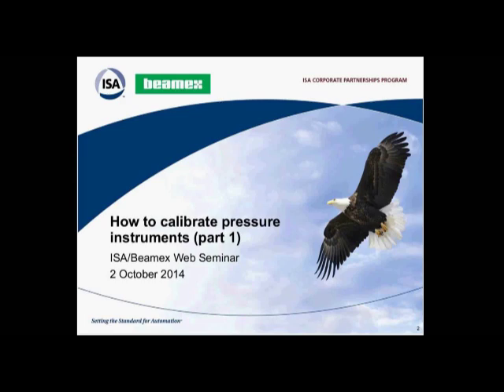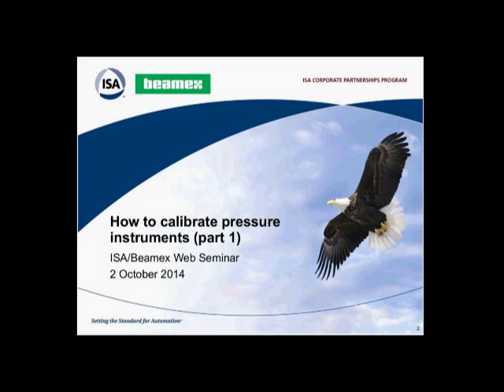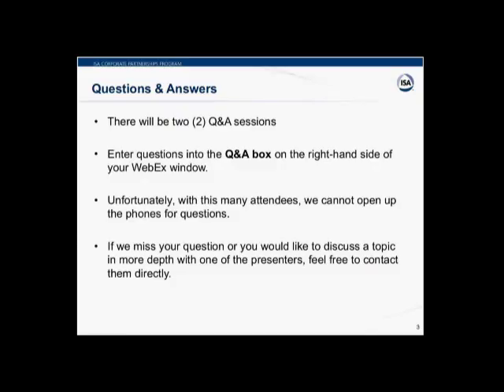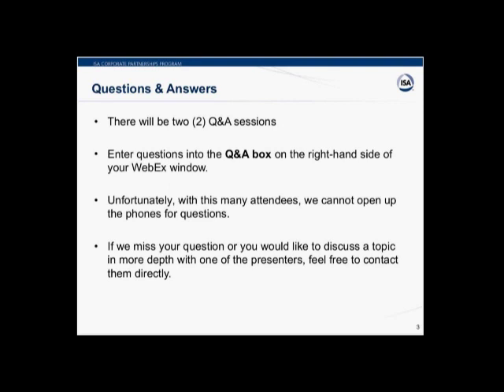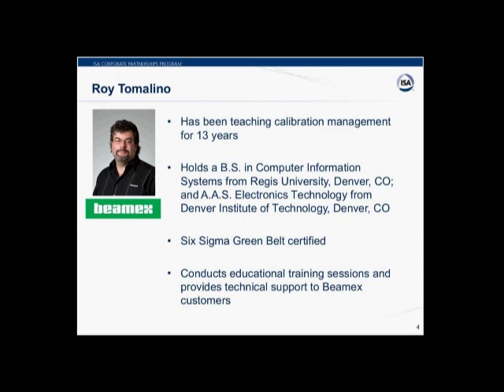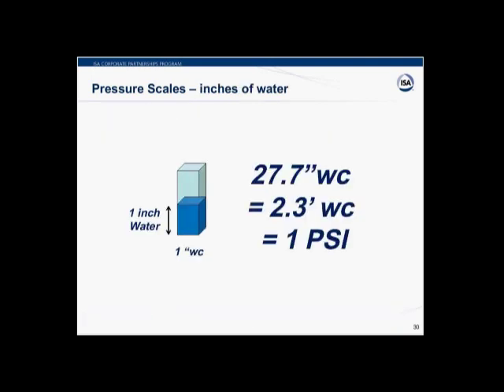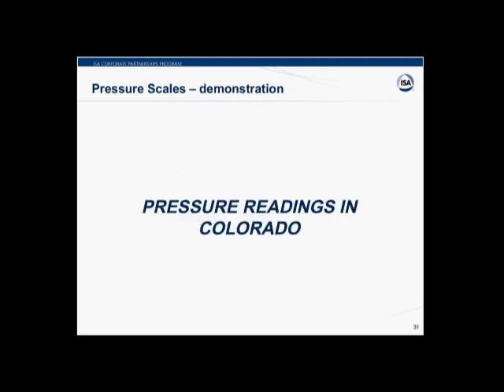How to Calibrate Pressure Instruments (Part 1)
In a typical process plant, over 60% of instrument applications involve pressure. Pressure instrumentation maintenance is a critical and daily task, yet proper procedures for managing and calibrating these instruments are often overlooked or not understood.

This webinar is the first of a two part series, which will cover the principles of pressure instruments and advanced pressure measurement and calibration techniques using best practices.

To begin, a pressure instrument expert will discuss the basic concepts that drive pressure instrumentation. Calibration gurus will demonstrate how to calibrate pressure applications, including vacuum and differential pressure, during part one.

Part two of this series will focus on advanced differential pressure measurements, such as boiler and storage tank levels.